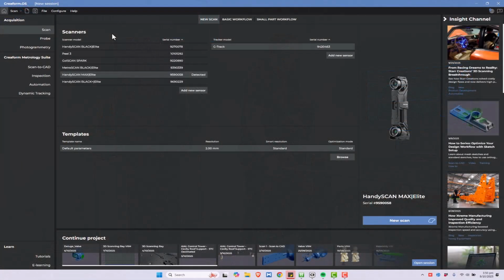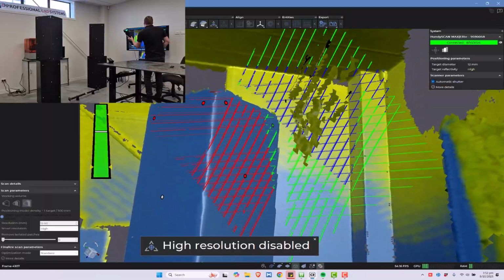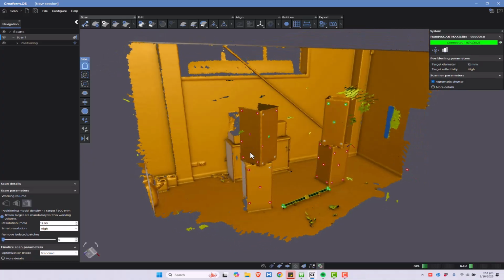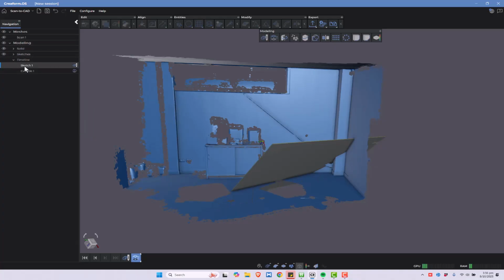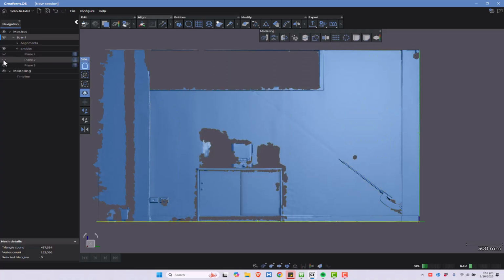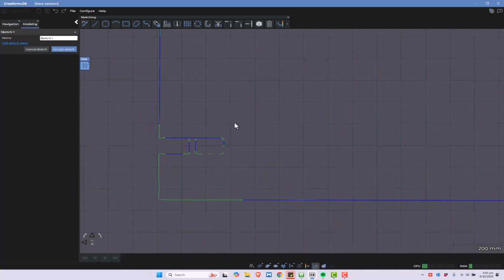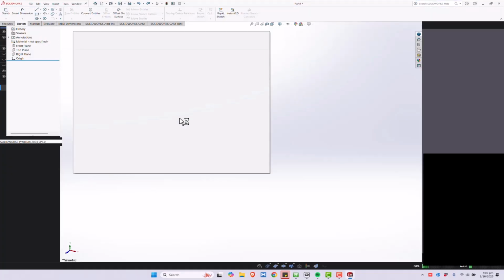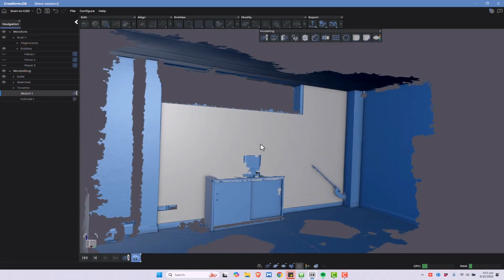HandySCAN MAX Series - 3D Scanning Rooms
In this video we discuss the concept of using the HandySCAN MAX Series for 3D Scanning internal spaces such as Kitchens and Bathrooms.  One use case could be to design Kitchen benchtops that match the asbuilt wall profile perfectly avoiding manual measurement mistakes and rework.